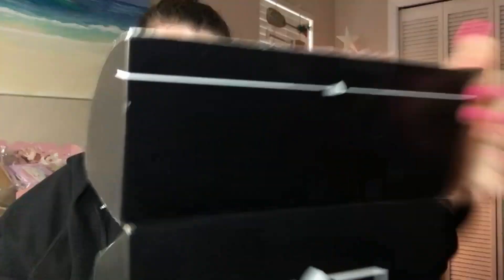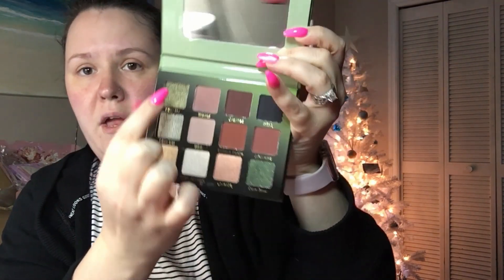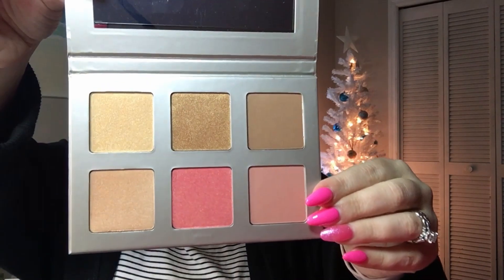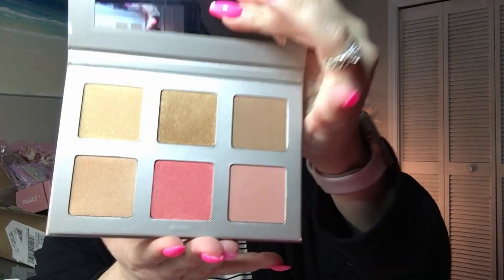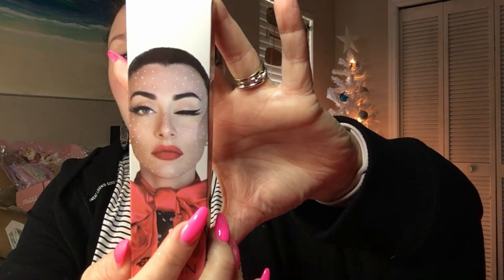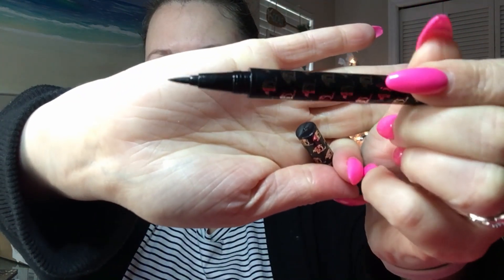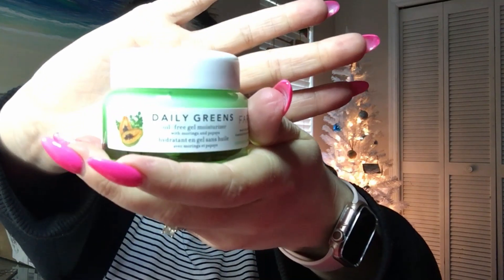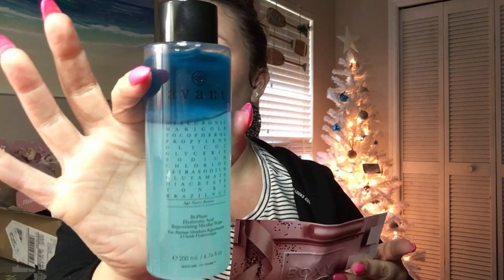Boxy Charm Unboxing